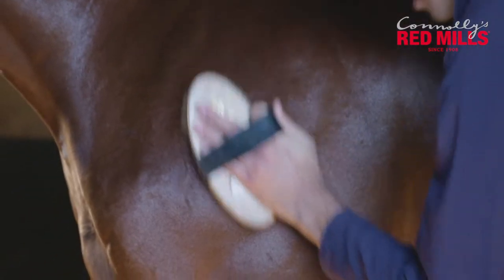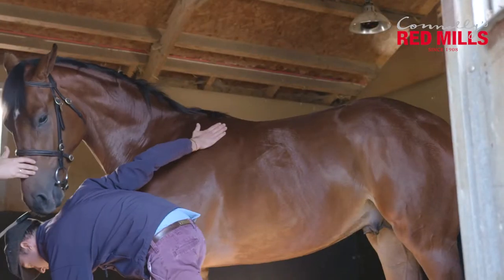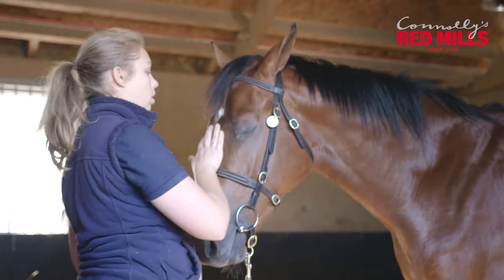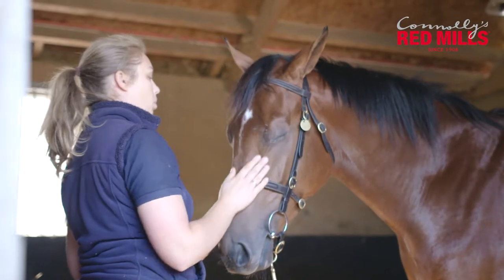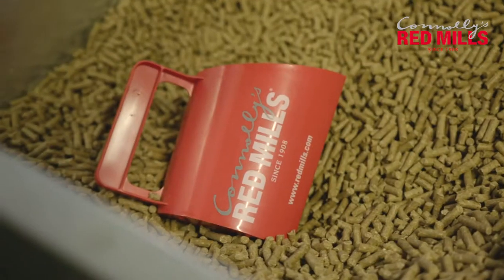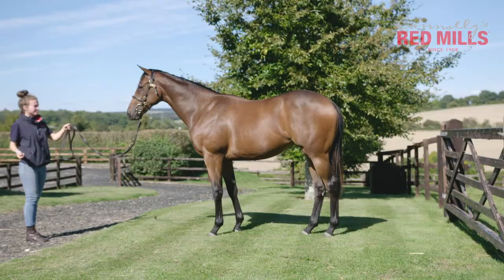Sales Prep - Coat Condition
The condition of a horse’s coat, skin and hooves are a reflection of overall health.